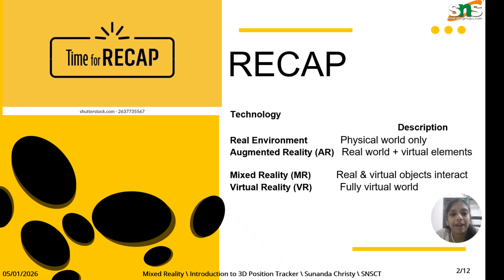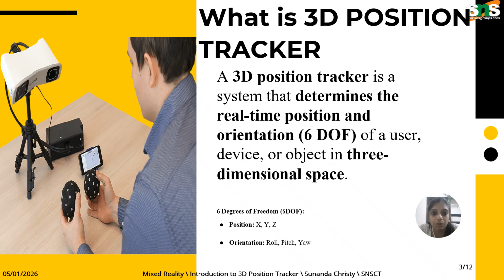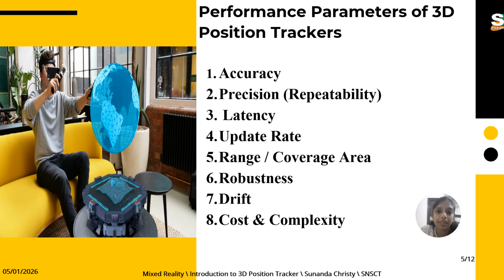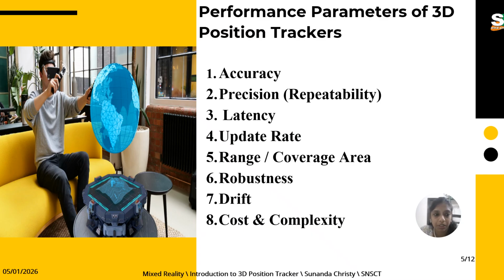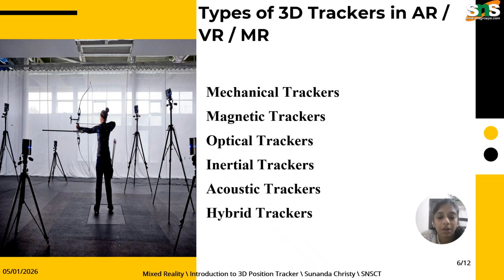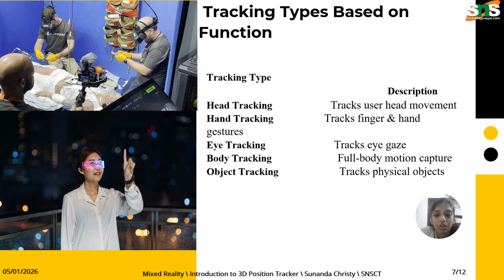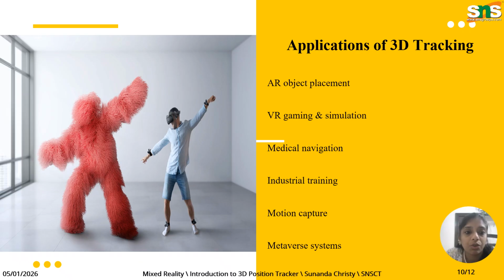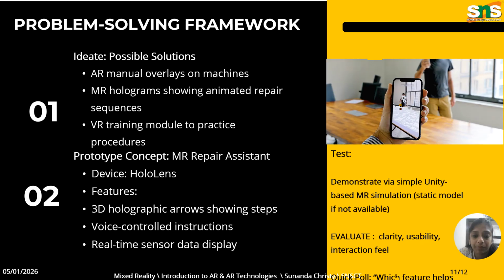3D Position Trackers | Mixed Reality | SNS Institutions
3D Position Trackers are devices used in Augmented Reality (AR), Virtual Reality (VR), and Mixed Reality (MR) systems to determine the exact position and orientation of objects or users in three-dimensional space. These trackers continuously capture spatial data such as X, Y, and Z coordinates, along with rotational angles like pitch, yaw, and roll. They enable accurate motion tracking, allowing virtual content to align seamlessly with the real world or within a simulated environment.
There are several types of 3D position trackers, including optical trackers, electromagnetic trackers, ultrasonic trackers, inertial trackers, and hybrid systems that combine multiple tracking methods for higher precision. Optical trackers use cameras and markers or infrared signals, while electromagnetic trackers rely on magnetic fields to measure movement. Inertial trackers use accelerometers and gyroscopes to detect motion, offering high-speed tracking with low latency.
3D position trackers are essential for immersive user interaction, gesture recognition, and real-time navigation in virtual spaces. They are widely applied in gaming, simulation training, robotics, medical visualization, and industrial design. By providing accurate and responsive spatial information, 3D position trackers ensure realistic motion representation and enhance the overall AR/VR experience.